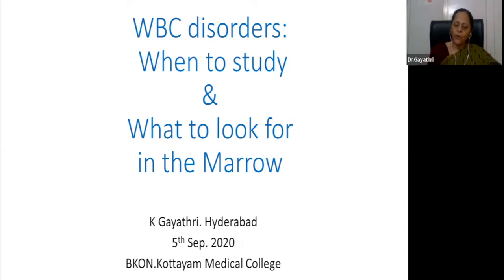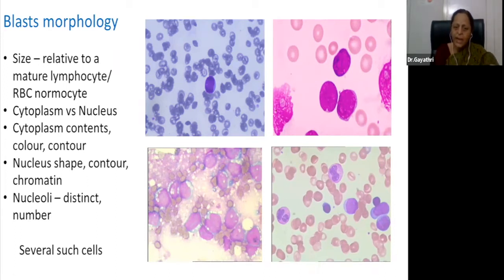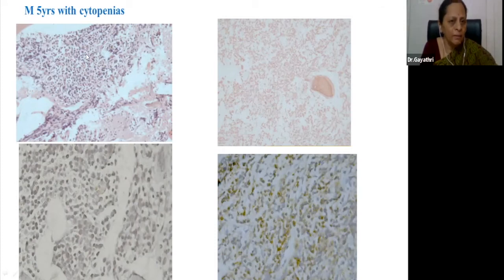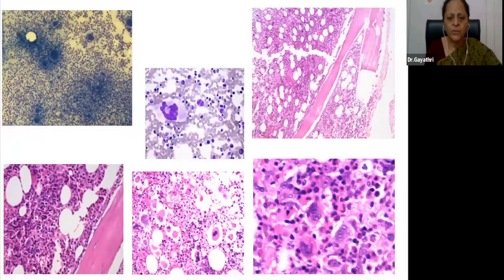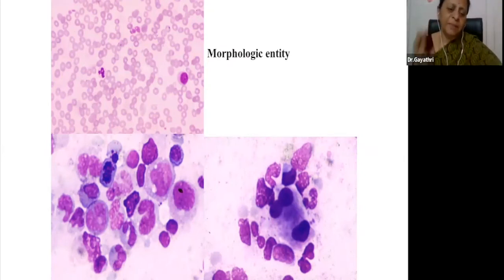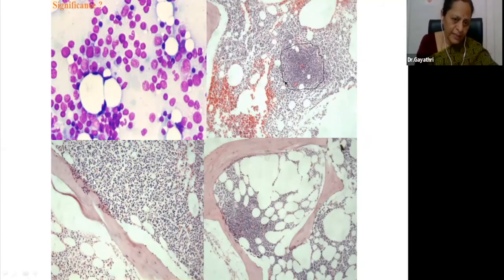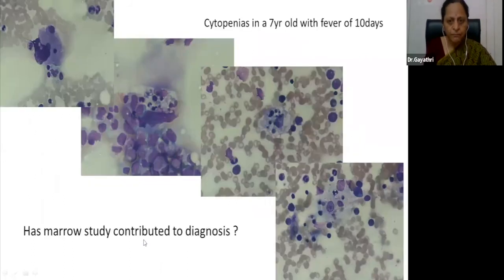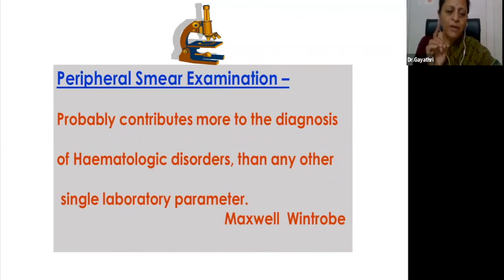WBC disorders - when to study & what to look for in the marrow | Dr. K. Gayathri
For any support, please contact Mindray India on below nos:
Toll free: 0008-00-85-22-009